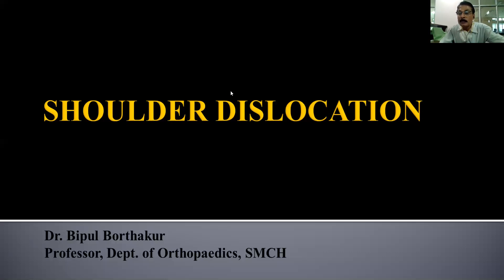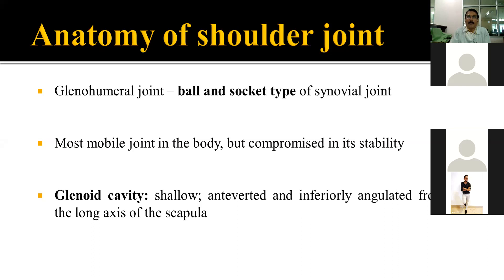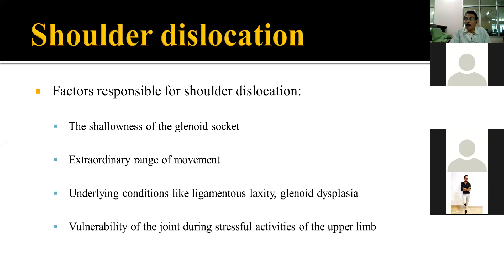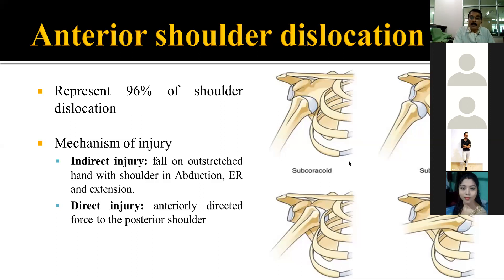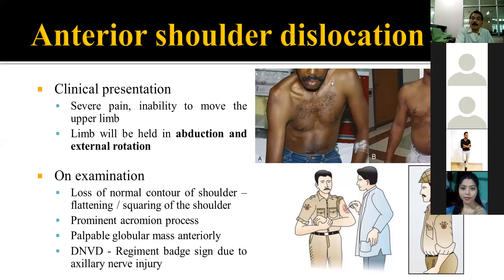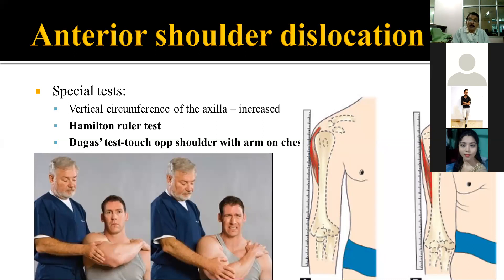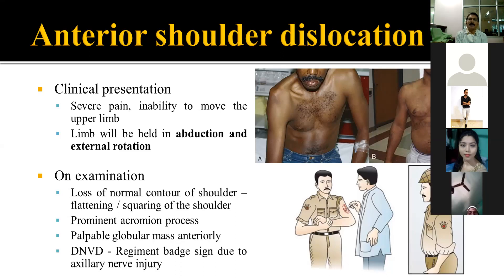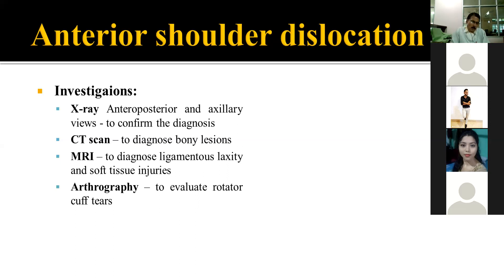Zoom class on SHOULDER DISLOCATION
ZOOM CLASS ON SHOULDER DISLOCATION BY DR BIPUL BORTHAKUR, PROFESSOR, DEPT OF ORTHOPAEDICS, SMCH